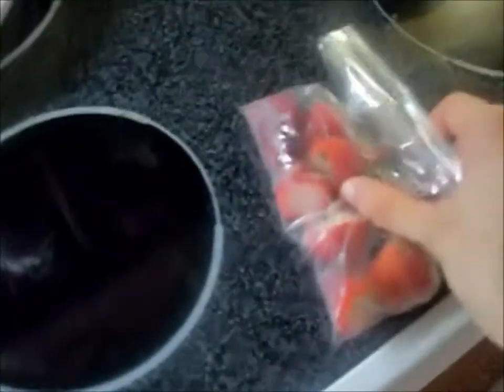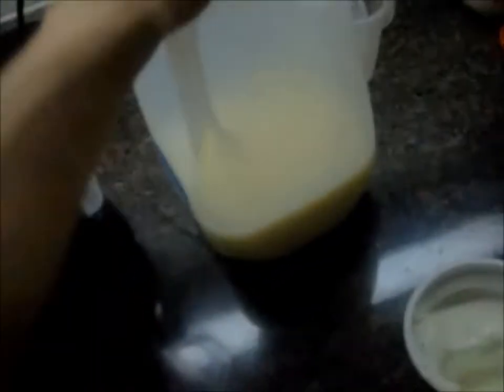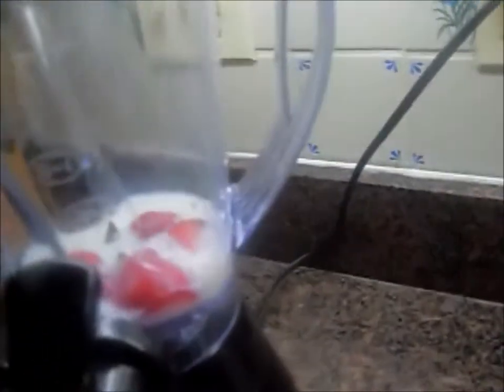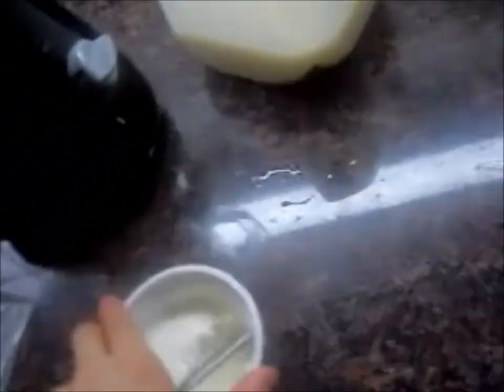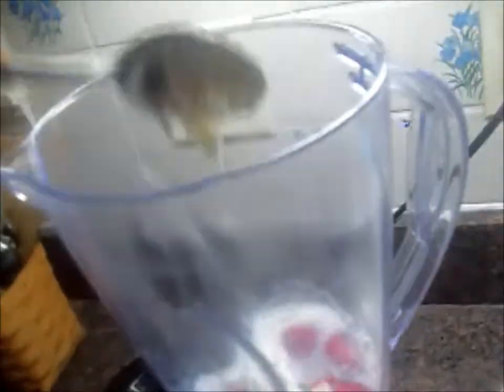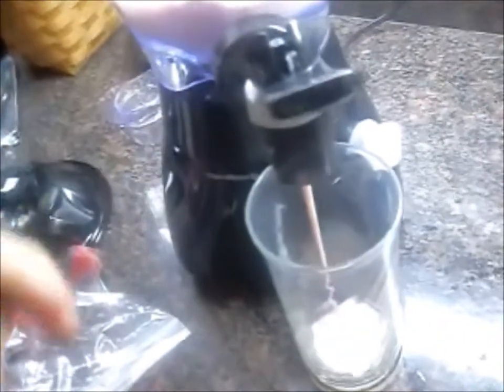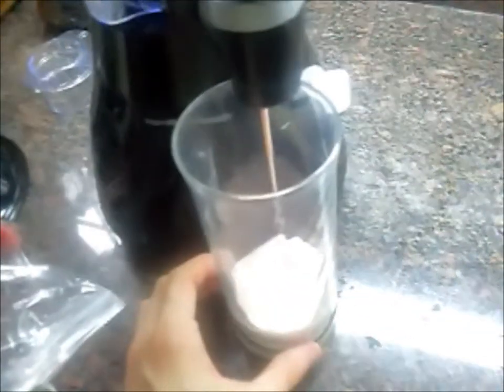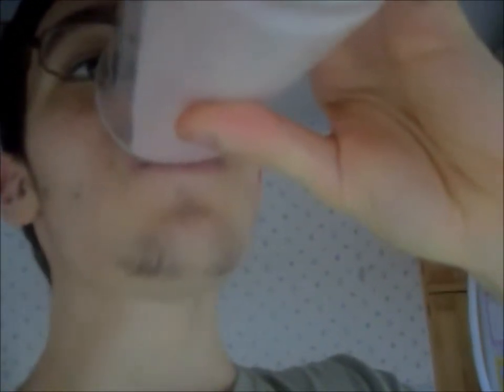Strawberry smoothie in a blender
This is where I make a strawberry smoothie in my new blender.